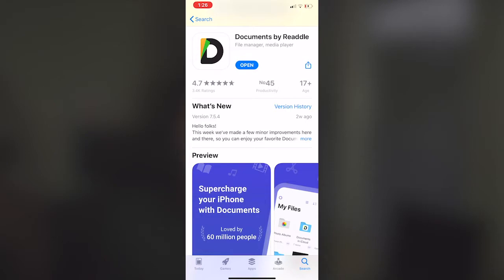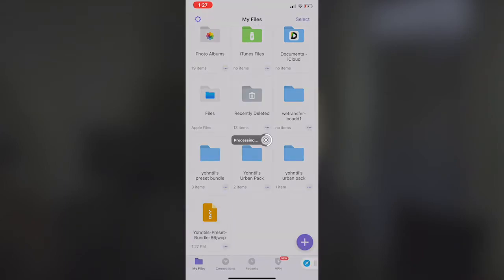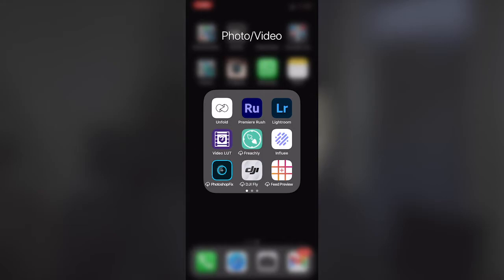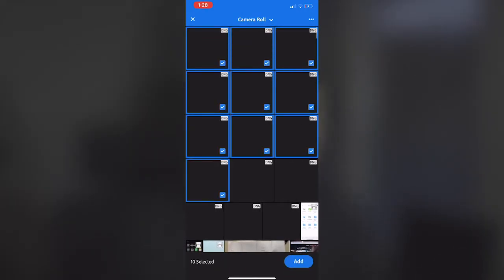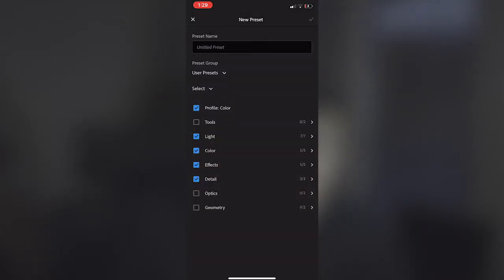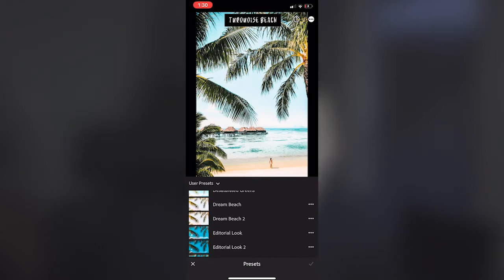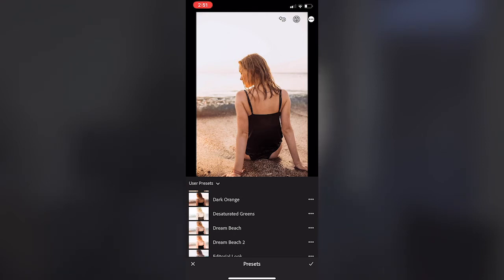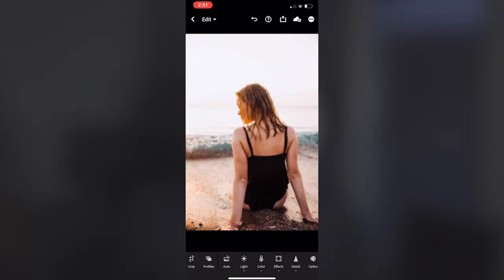How To Download And Use Mobile Lightroom Presets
Do you also want to finally level up your images and let them look way better? I have something really really special for you:

Click the link and let magic work for you! :) Have fun using them guys! I hope this help you guys out!